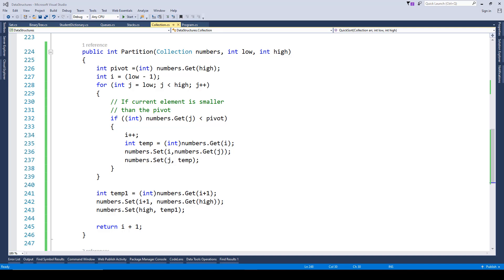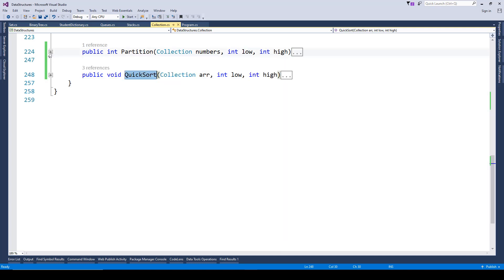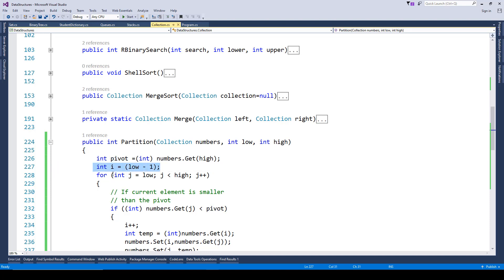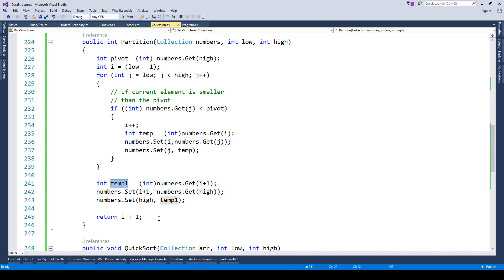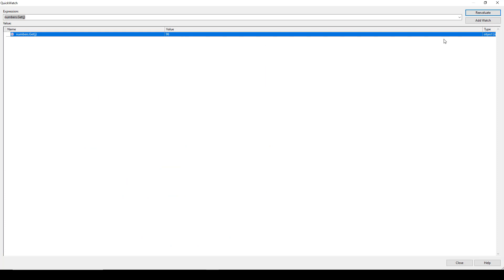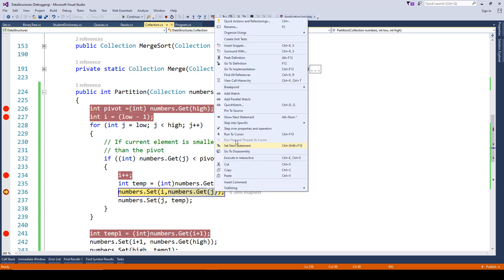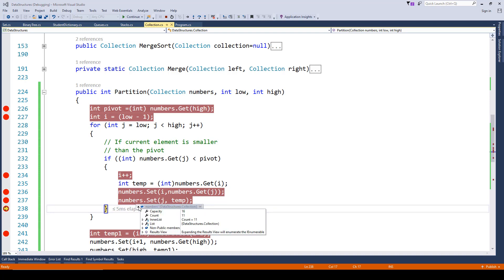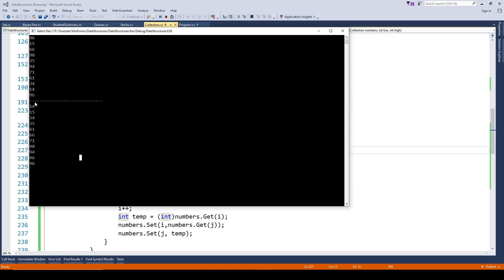Data Structures in C# - Exploring Quick Sort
@Skillbakery Data Structures in C# - Exploring Quick Sort